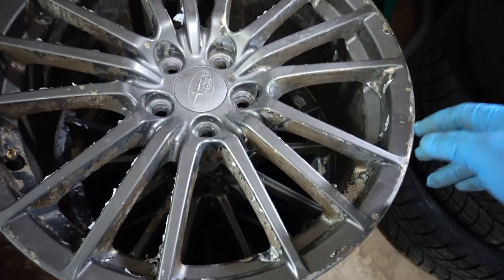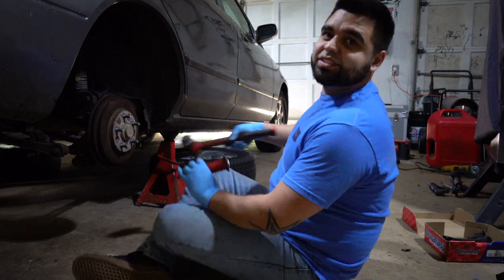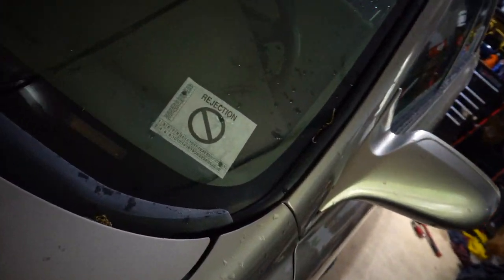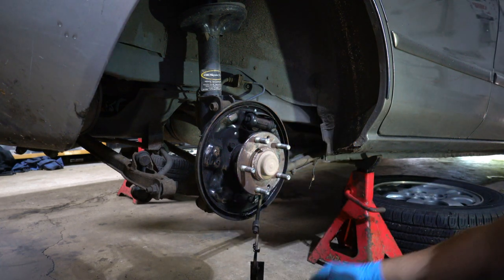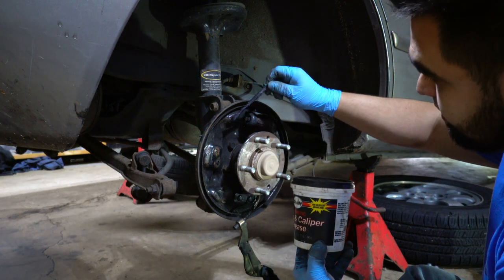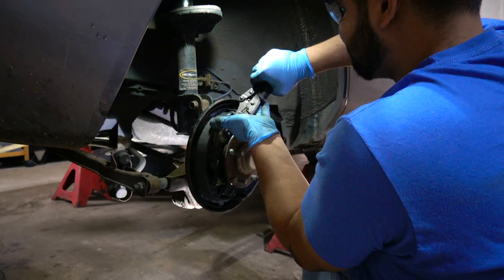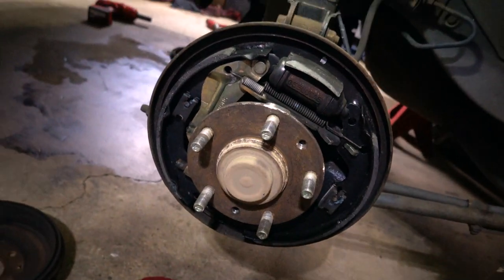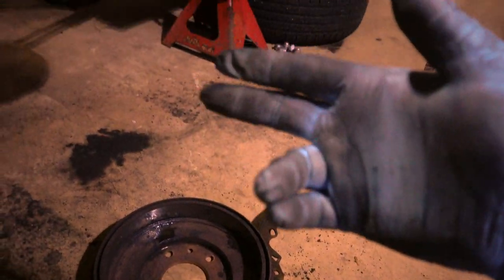Tips and Tricks On How To Replace Drum Brakes!!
In this video I do a rear drum brake replacement on a Mazda 626. The car was having a lot of drum brake noise as the shoes were low and failed inspection. You'll see a lot of tip and tricks I've learned over the years of doing this, from drum brake removal to drum brake adjustment to drum brake replacement. Ideally, I would've loved to do a drum brakes to disc brakes conversion because when it comes down to drum brakes vs disc brakes , a brake pad replacement would be much easier and faster in the future, especially a Mazda 626 rear brake pad replacement. Drum brakes are a little more easier on trucks as everything is bigger, for example, drum brake replacement chevy 1500. Hope this video helps you learn how to replace drum brakes or how to do a drum and shoe brake jobs with some tech tips and tricks.